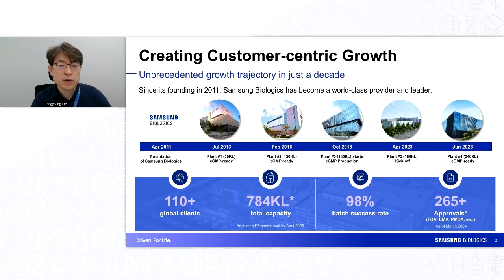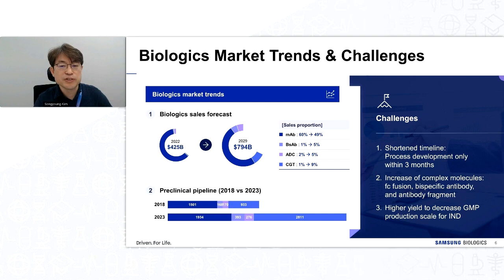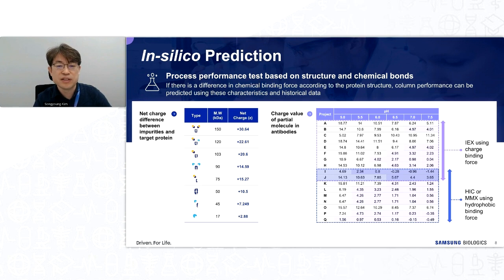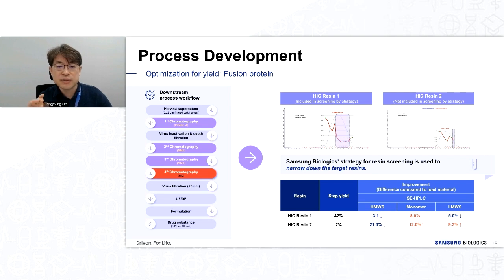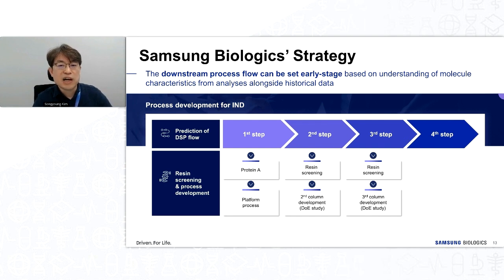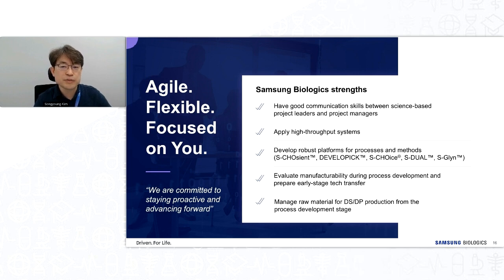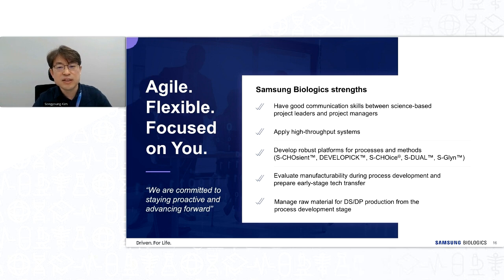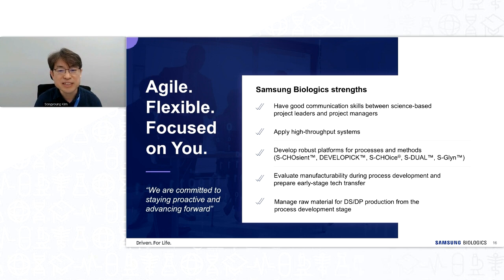[Webinar] Expediting Biologics preclinical development timeline through downstream strategies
At Samsung Biologics, we expedite preclinical development timelines by optimizing tech transfer processes and refining raw material management protocols in downstream processing. Watch our recent webinar on downstream strategies and gain insights on how we accelerate your program toward success.

⏱️ Chapters:
0:00 Who is presenting?
1:15 What is Samsung Biologics' background?
2:58 How has the CDO scope expanded?
4:28 What challenges slow downstream development?
5:32 How does historical data speed resin selection?
8:54 What did the case studies show?
10:43 How is the downstream process finalized?
12:05 How is the DSP flow set early?
13:21 What keeps tech transfer on schedule?
14:56 What did the audience ask?